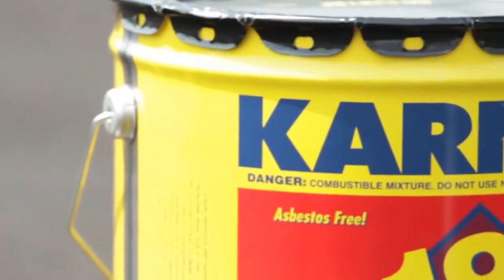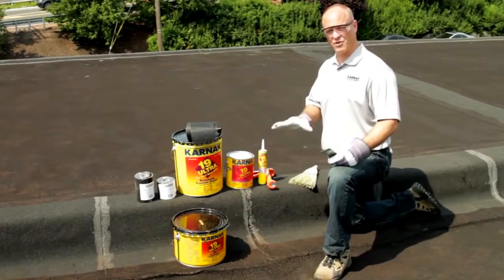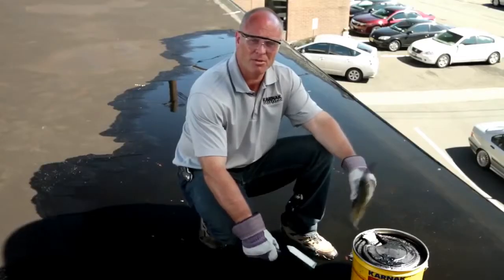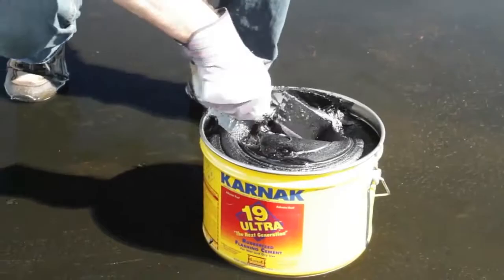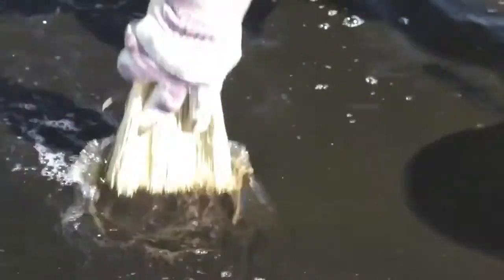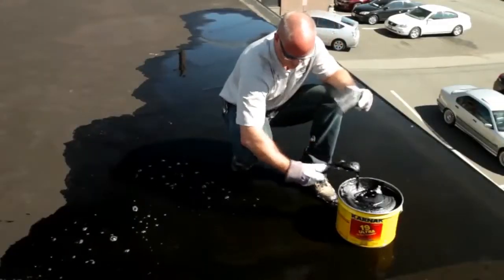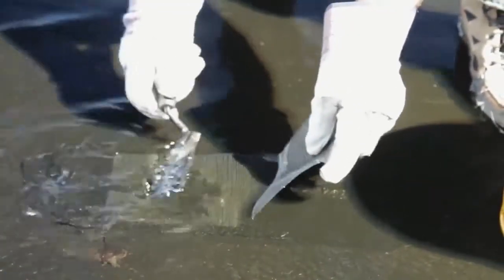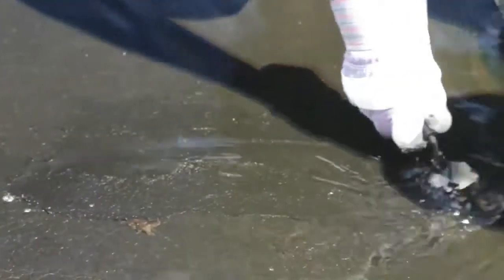How To Fix a Leaking Flat Roof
Looking to repair a leaking flat roof? Karnak Ultra 10 Instant Roof Repair available from Roofing Supplies UK is exactly what you need. Karnak Ultra 19 can be used instantly with no mixing required and being a rubber reinforced asphalt it offers great strength and durability suitable to cover a range of surfaces including felt, masonry, concrete, asphalt and steel to name a few.